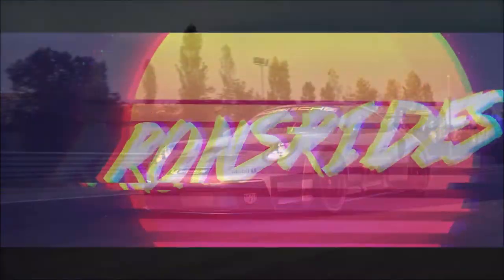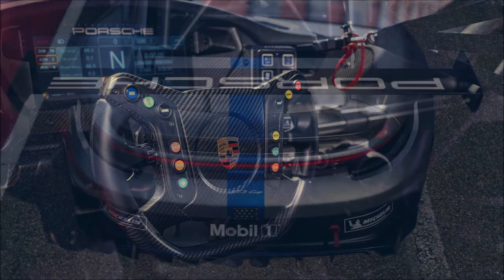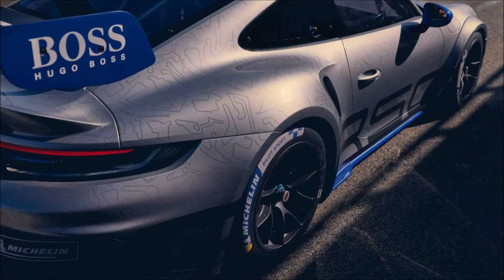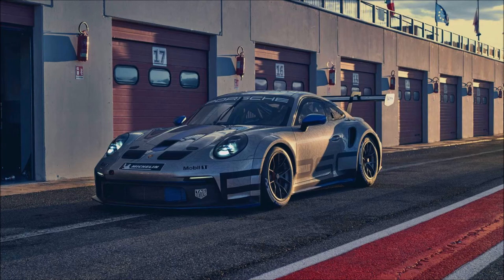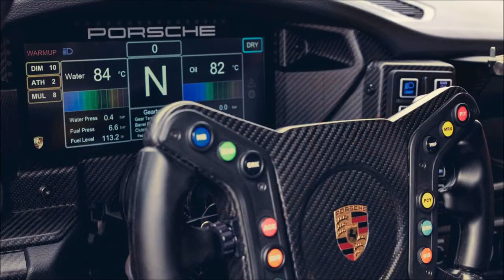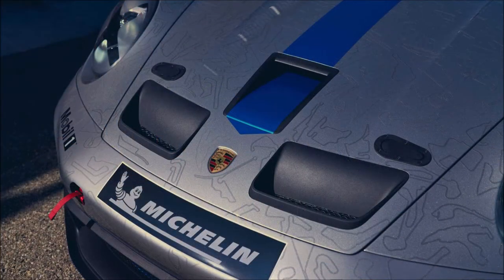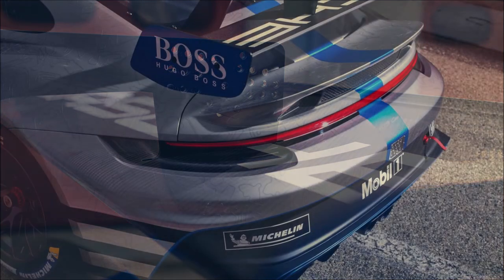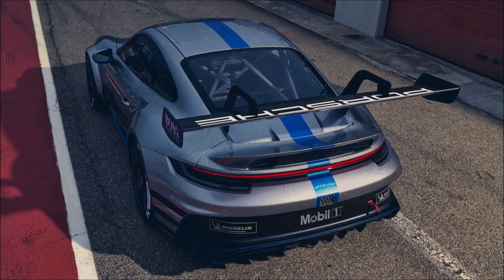I Present To You The 2021 Porsche 911 GT3 Cup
The next-generation Cup car has arrived with MAJOR improvements!